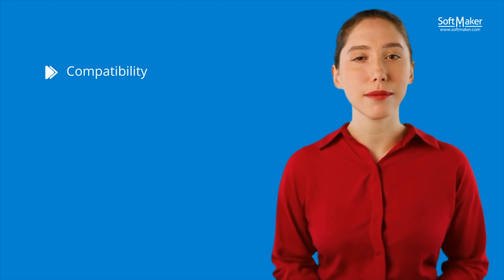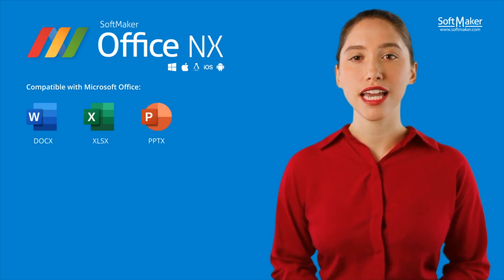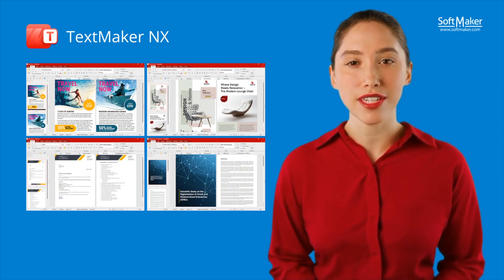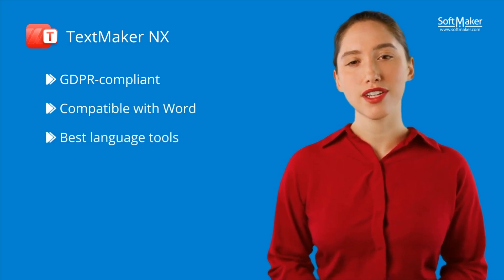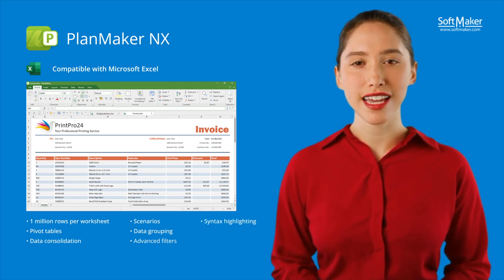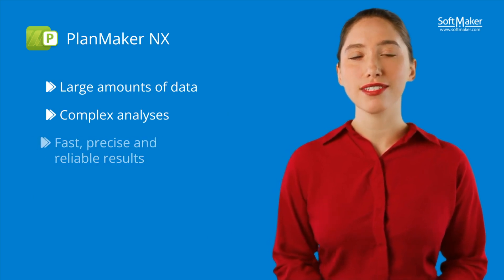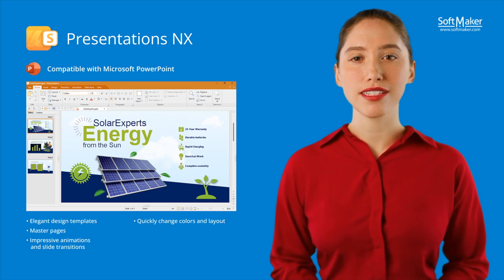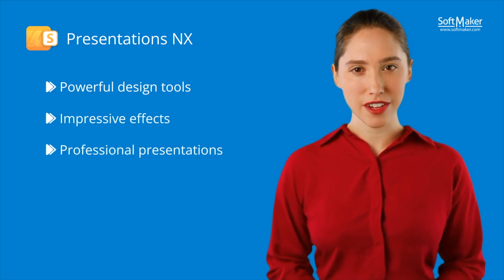SoftMaker Office NX Universal - The best alternative to Microsoft Office [EN]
SoftMaker Office NX Universal - the best alternative to Microsoft Office. With integrated AI via ChatGPT and exact translations via DeepL.